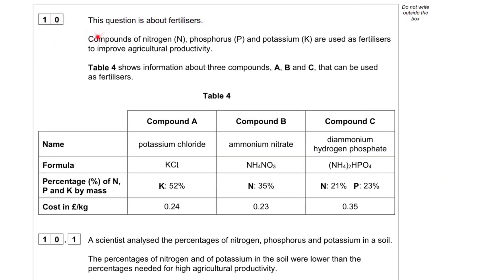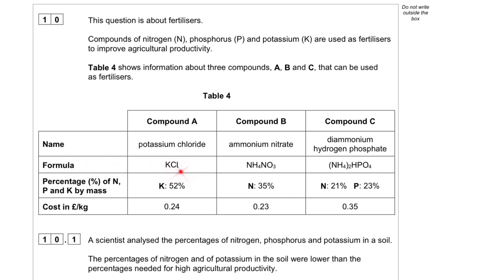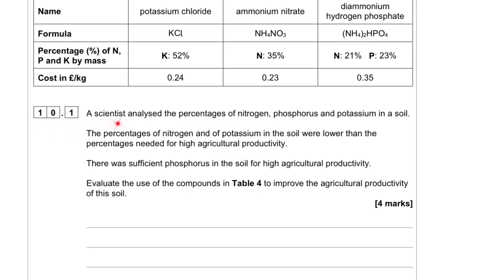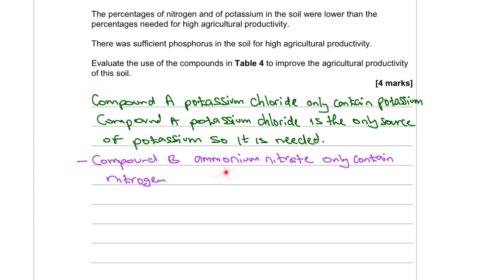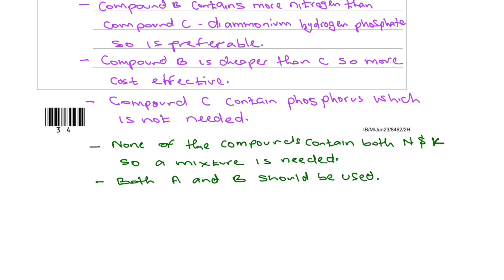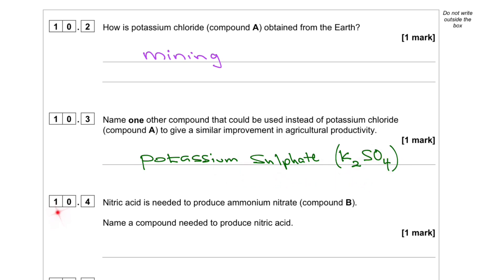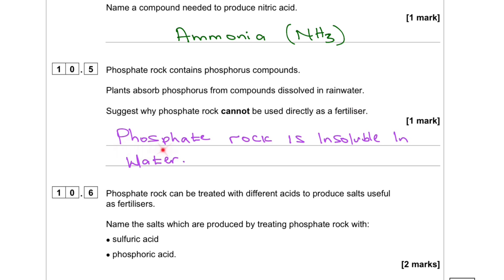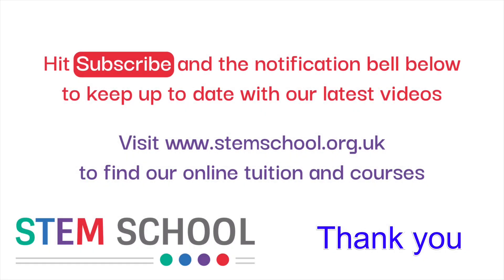GCSE AQA Triple Chemistry Higher - 2023 - Paper 2 - Question 10